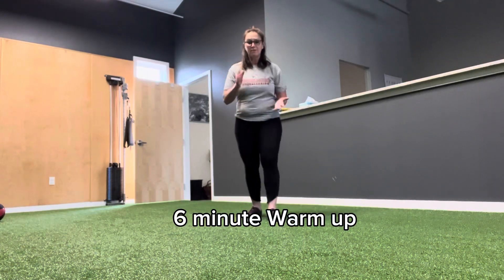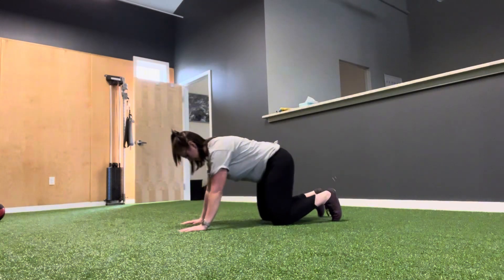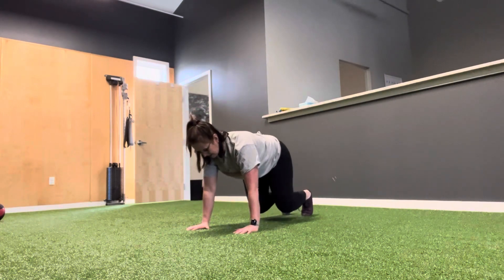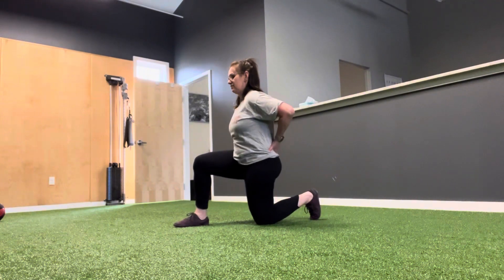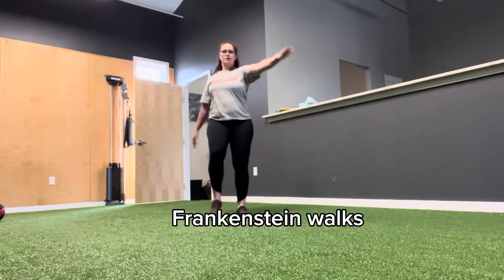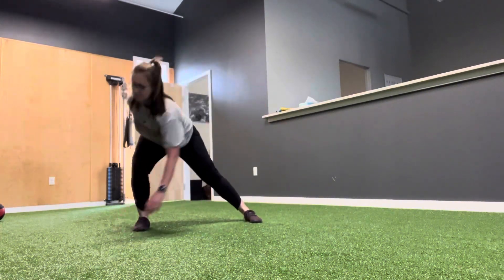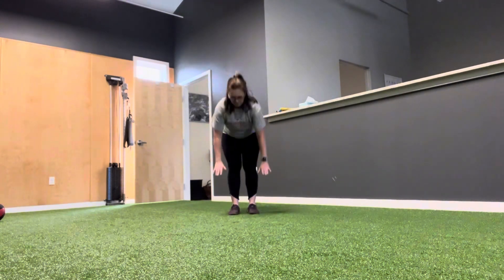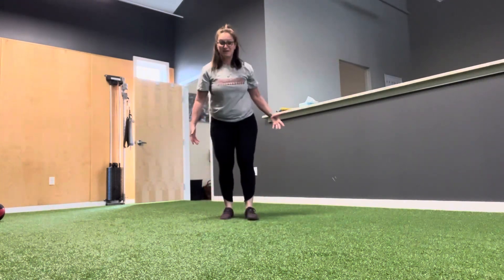Cheerleading Warm Up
Cheerleaders can Use this workout before practice, games or competitions to warm up. Skip the running. This will get your heart rate up and your muscles and joints ready to perform

To connect with Laura and learn more about our strength and conditioning programs for cheerleaders, head